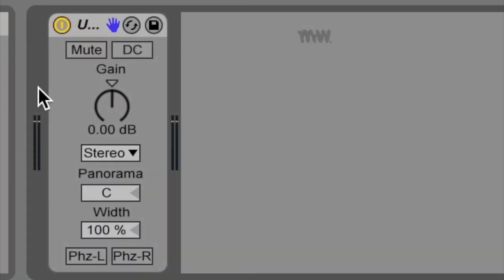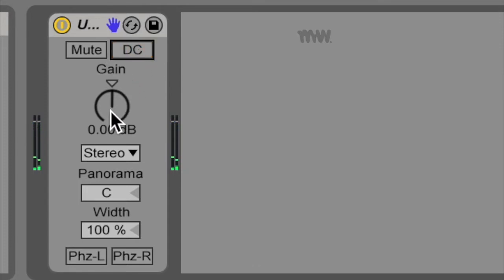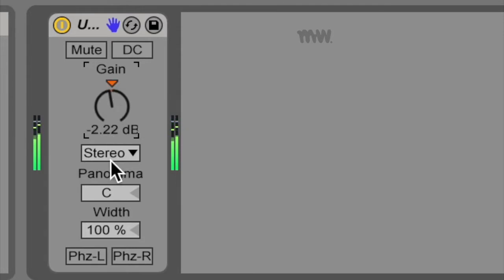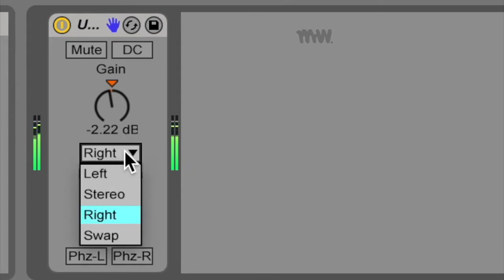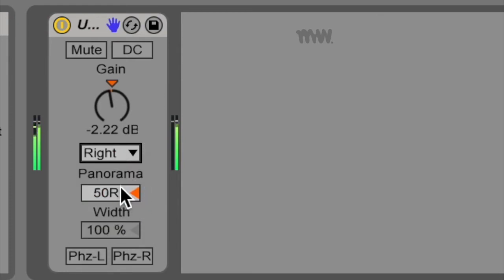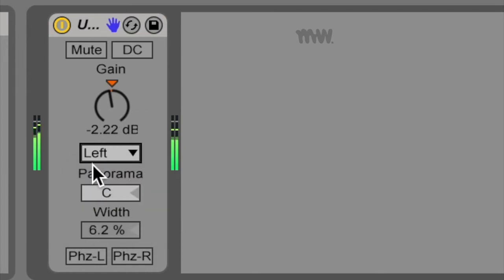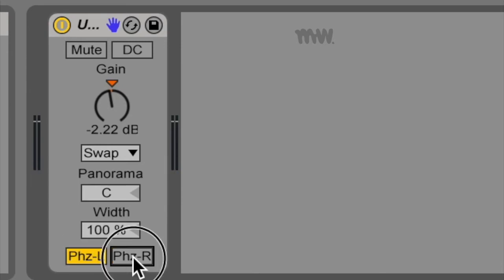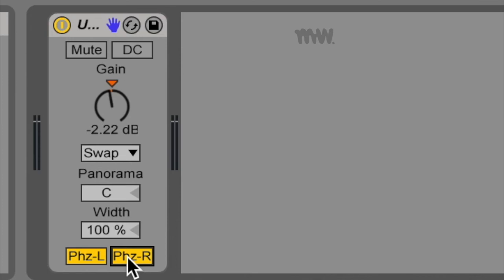Utility // Ableton Audio Effect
Utility is a useful little device with the ability to do a number of easy-to-access tasks.

TIMESTAMPS:

0:08 What is Utility?
0:16 Mute
0:21 DC
0:41 Gain
0:49 Channel (Stereo, Swap, Left, Right)
1:19 Panorama
1:29 Width
2:05 Phz-L, Phz-R
2:21 Application Ideas